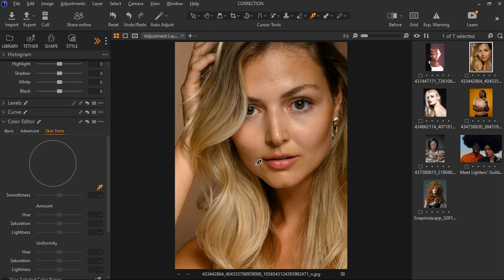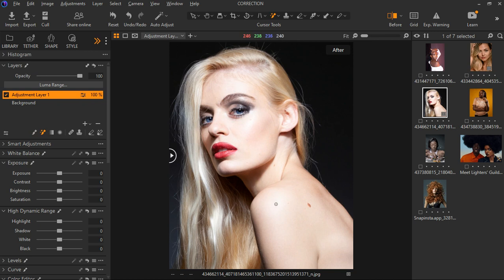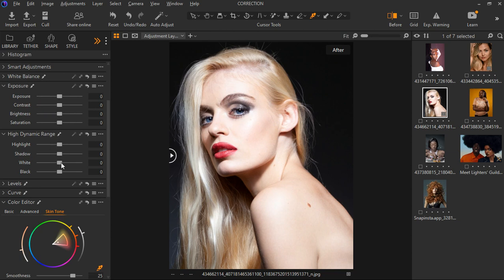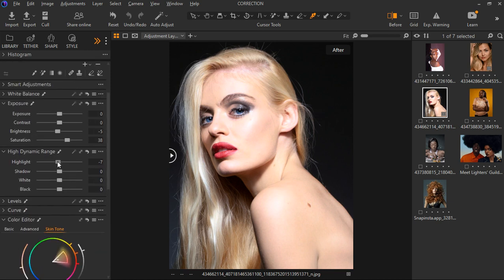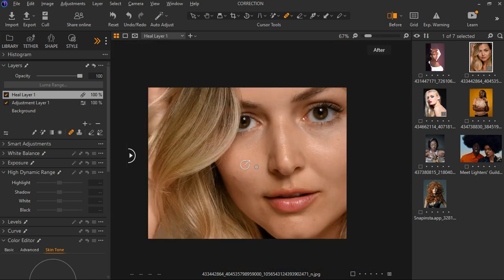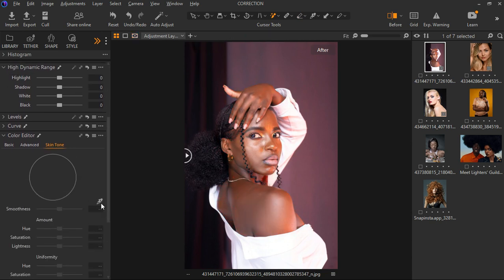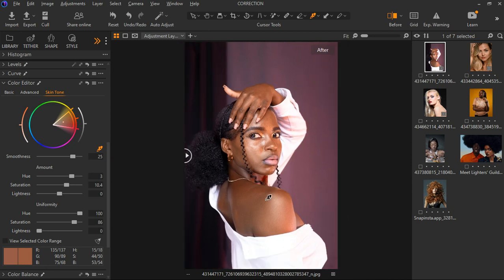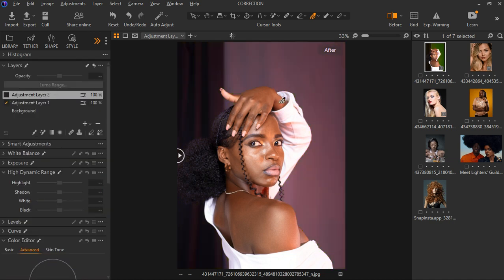Skin Retouching: Fixing Skin Tones and Blemish—Capture One [Class 2 C]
Meet Retouch: Class 002 C